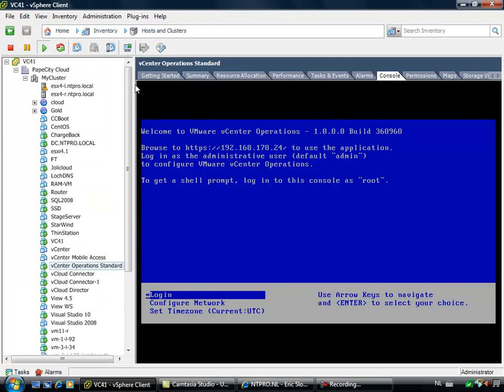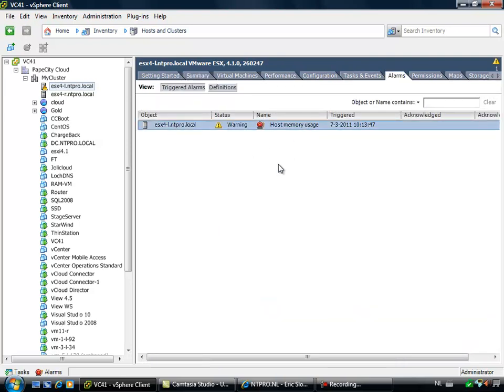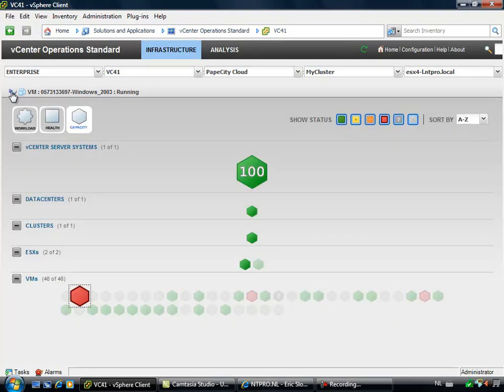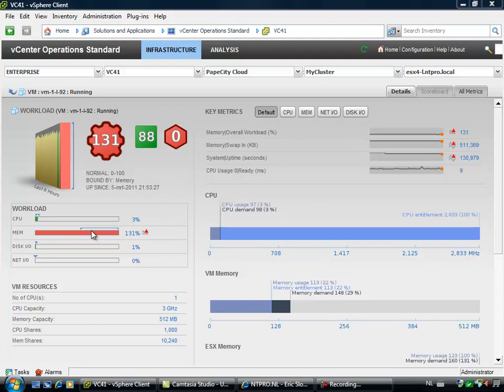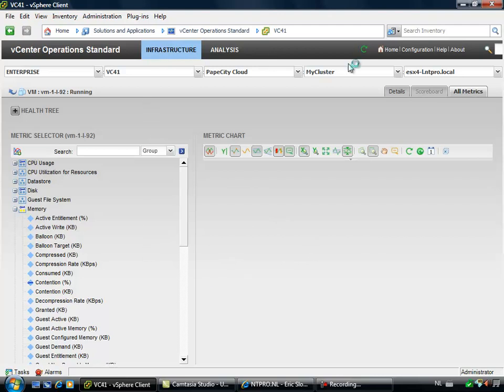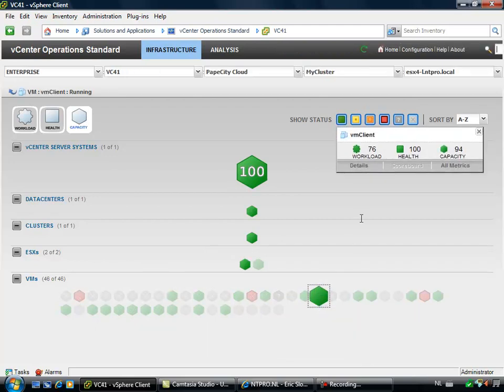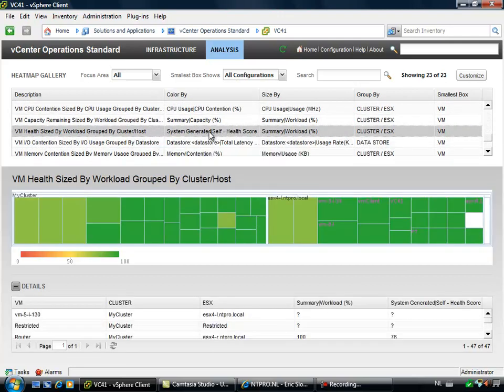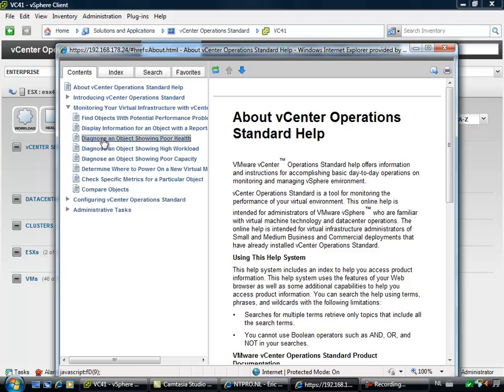vCenter Operations Your Future Performance Dashboard